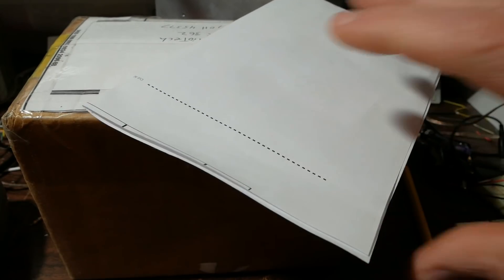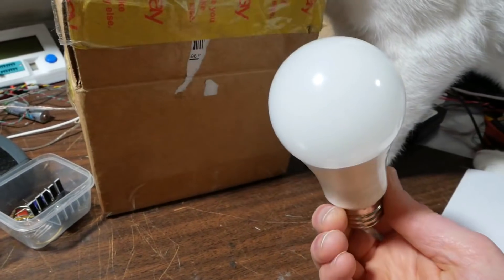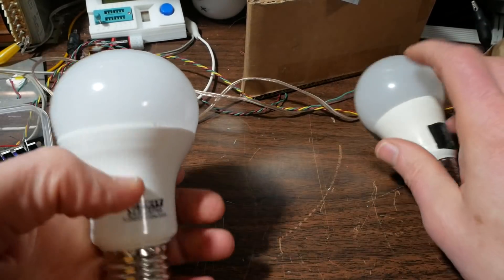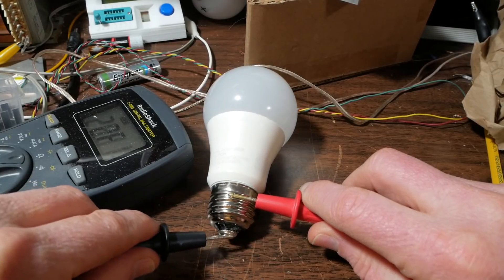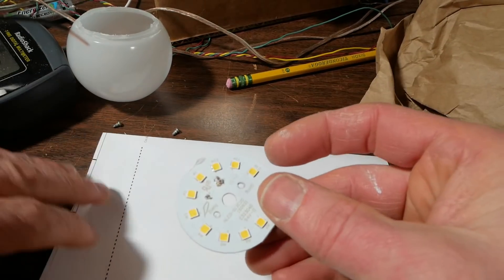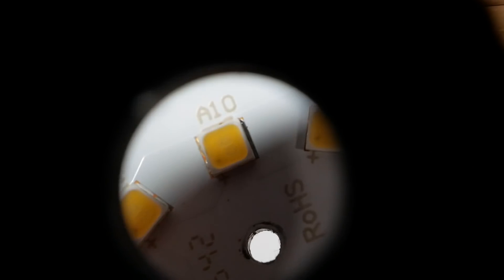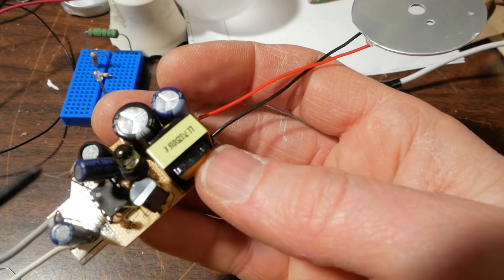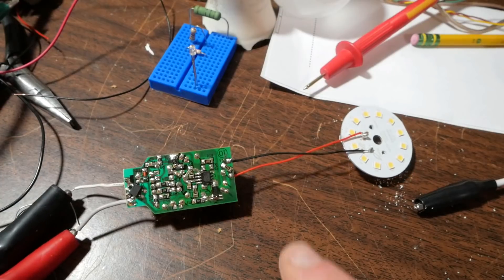LED bulb with light sensor, teardown to find why it failed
Another dead LED bulb on the bench for teardown. This one was submitted by a viewer. This is a Fiet Electric brand dusk to dawn LED bulb.

I need stuff to review, repair or teardown!